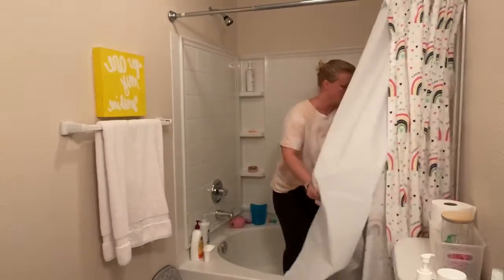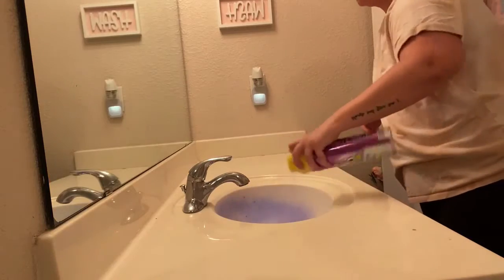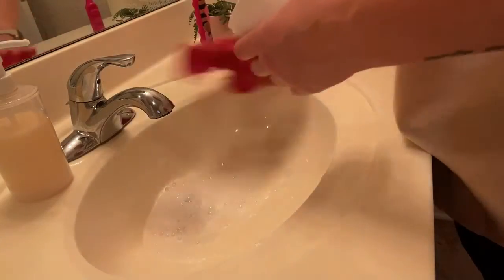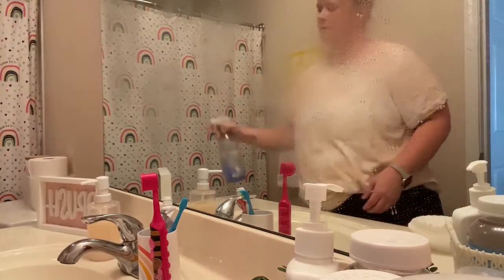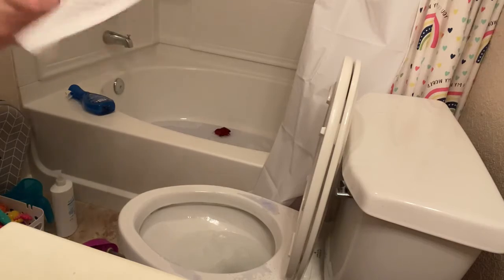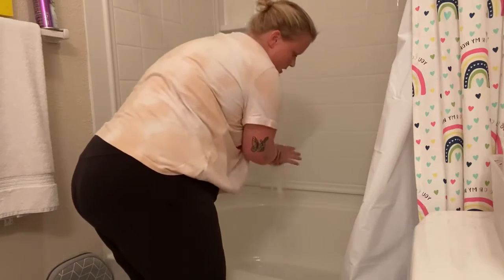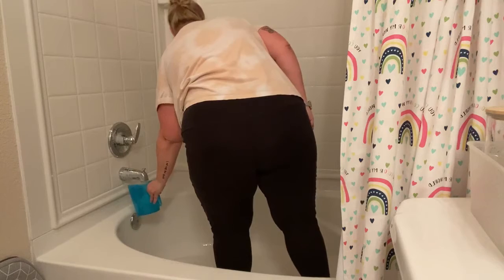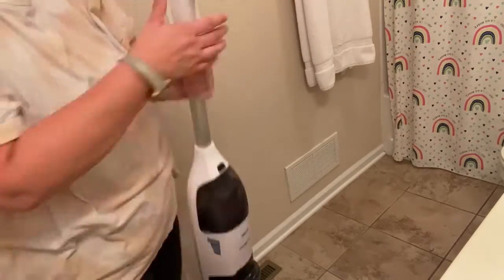Weekly Bathroom Cleaning Routine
Hey everybody!  Welcome back!  Today I will be showing my weekly bathroom cleaning routine.  I mention several different products in this video which I have linked for you below.  Grab your cleaning supplies and clean along with me!

Hi everybody!  My name is Sara and I live in Kansas City, MO and am a single mama to a 4 year old little girl. I love sharing cleaning, organizing, beauty, and all things girlie content. I decided on a whim to just go for it and start a YouTube channel, so here we are!  This is a channel where things aren't perfect, I'm not always the best mom, don't feed my daughter the healthiest of foods, and don't always make the best decisions, however this is the real life of a single mom. New videos will be posted every Wednesday and Sunday.  I’d love for you to stick around and enjoy this journey with me. Thank you for your support!

**Things Mentioned:
-Tineco iFLOOR Cordless Wet Dry Vacuum

-Coffee Filters to clean glass WalMart, Target, Dollar Store

-Method Glass Cleaner

-Lysol sanitize wipes WalMart, Target

-Electric Scrubber